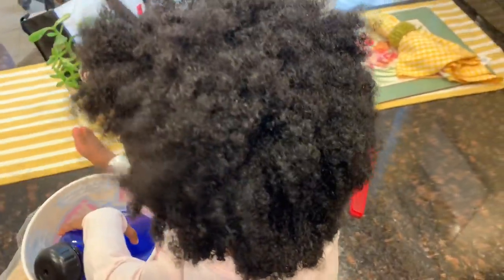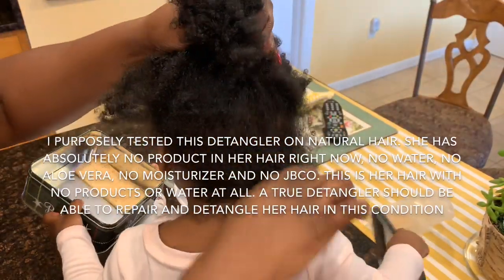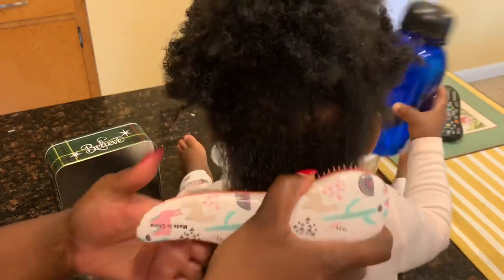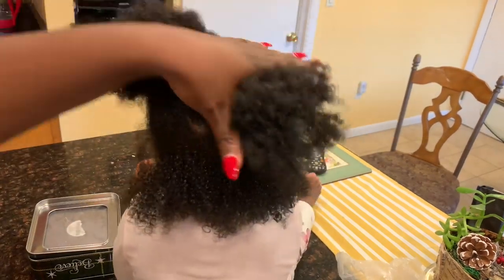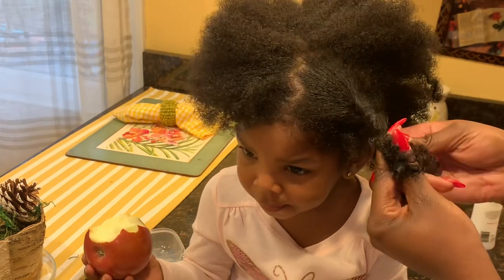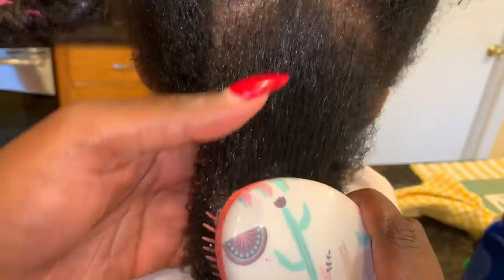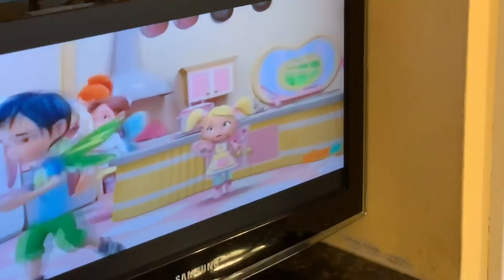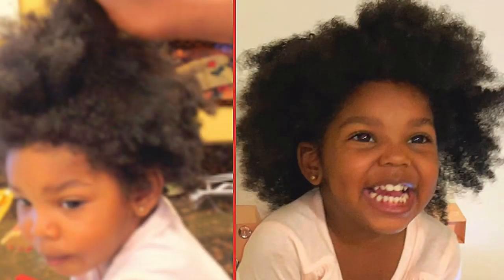THE BEST KID’S DETANGLER SPRAY FOR DRY MATTED HAIR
Here is a detailed video on my review of the Kaleidoscope Detangler spray. I show how the detangler works in my 1ye old daughter’s very thick/curly/kinky hair. Enjoy